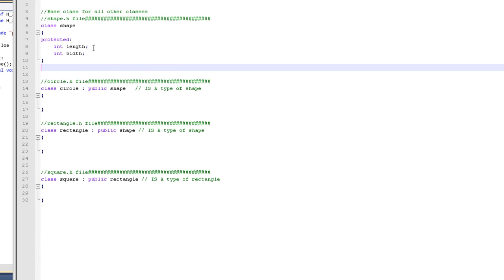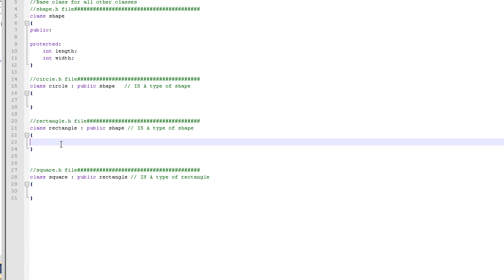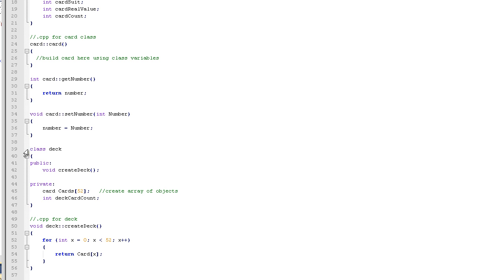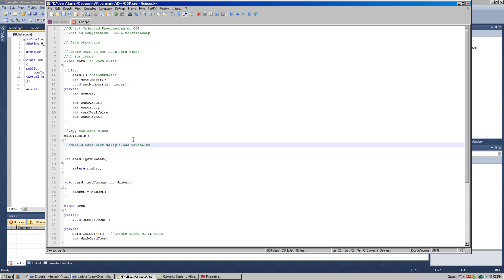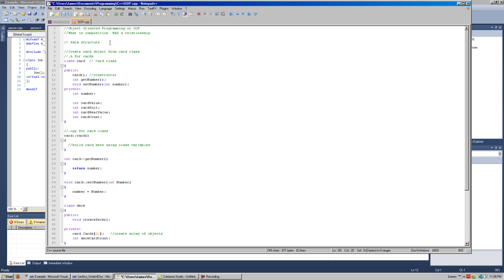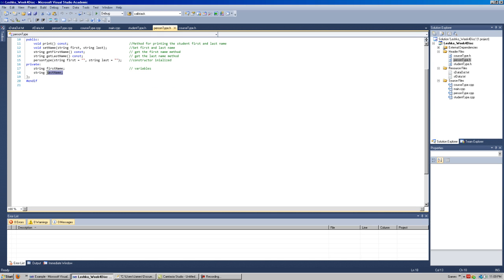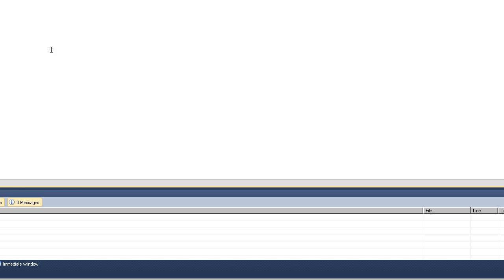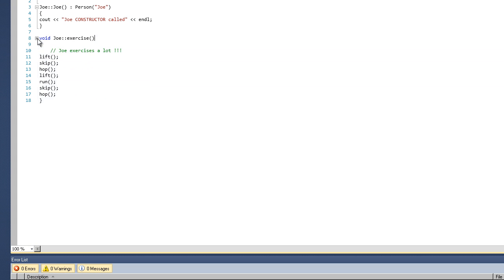C++ inheritance and Competition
inheritance and Competition